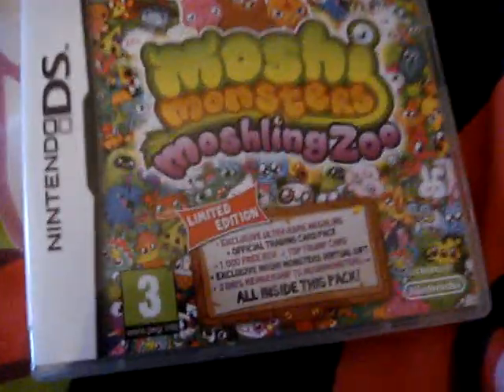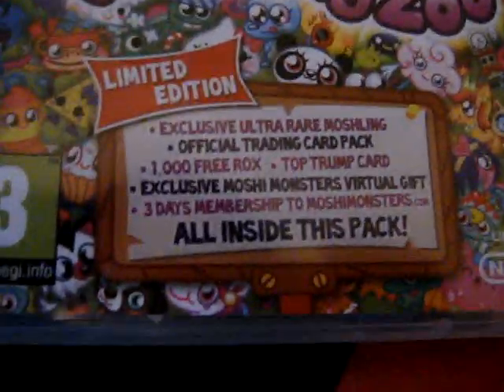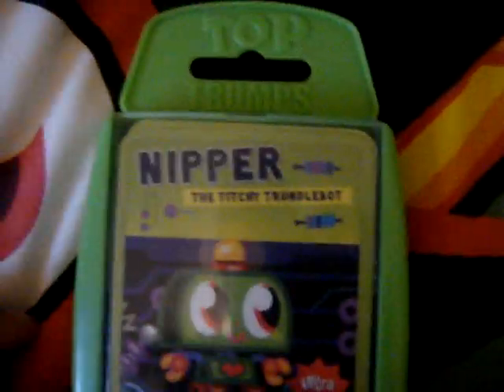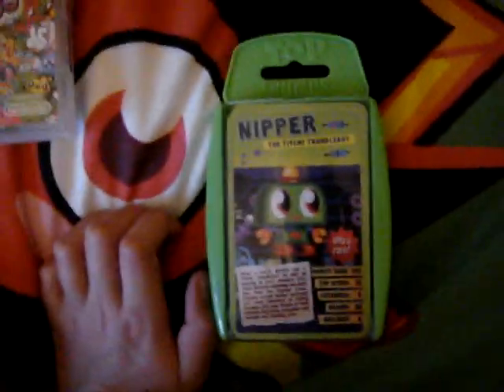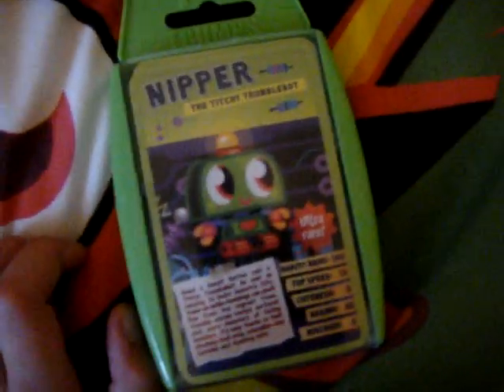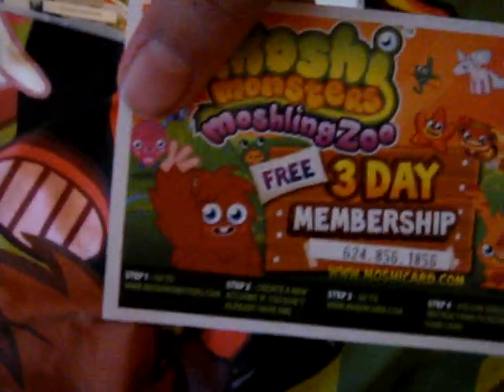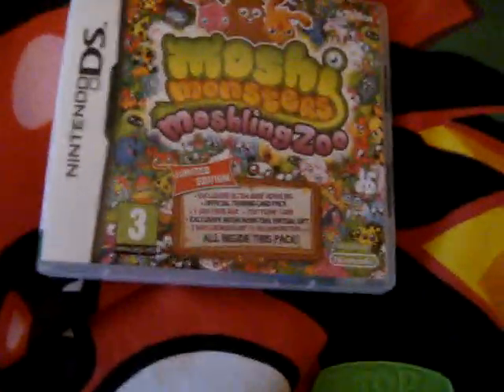My Limited Edition Moshling Zoo DS Game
This is my Limited Edition Moshling Zoo DS game, its limited edition because I pre-ordered and got it the day before it actually came out. The game came out on November 11th 2011 and I got mine on November 10th 2011. It comes with 1000 free rox, a 3 day membership, a series 1 pack of mash up cards, a Nipper Top Trump, a Nipper Moshling code and a Moshling Zoo DS Game Poster. The Glump wallpaper did NOT come with it I just put it in there because I got the magazine the same day.